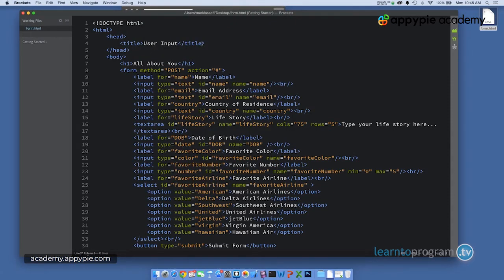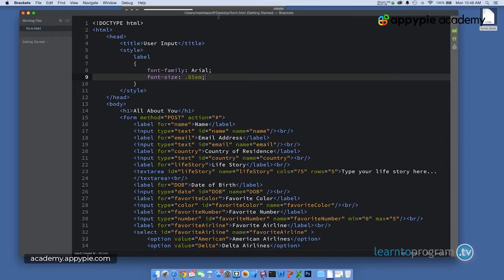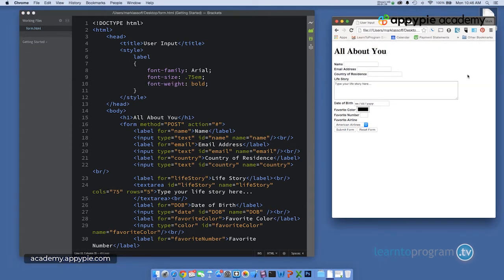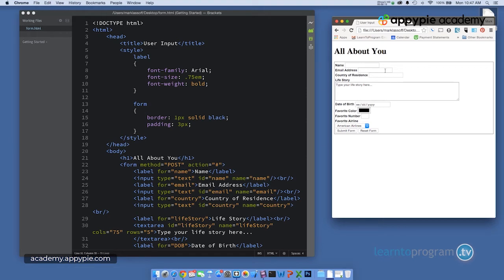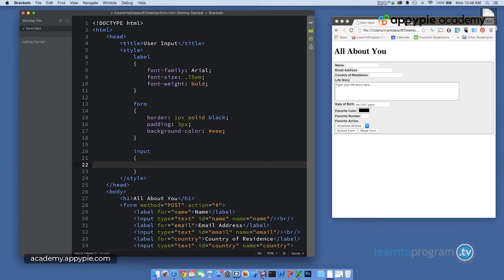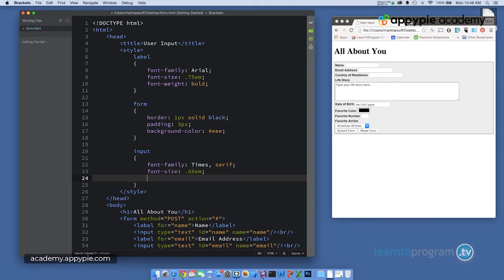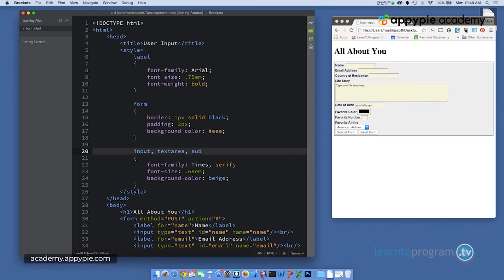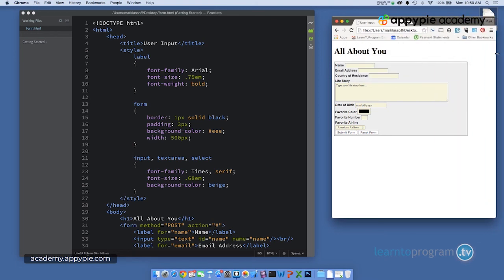Styling Forms with CSS: Lesson 49